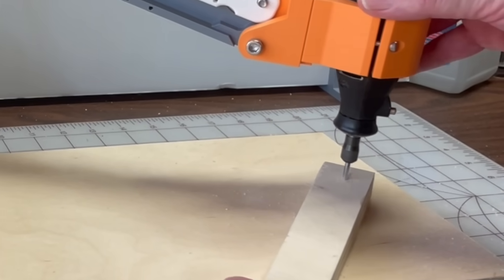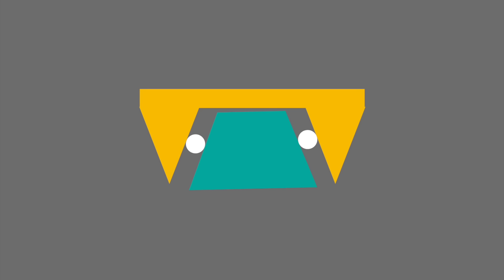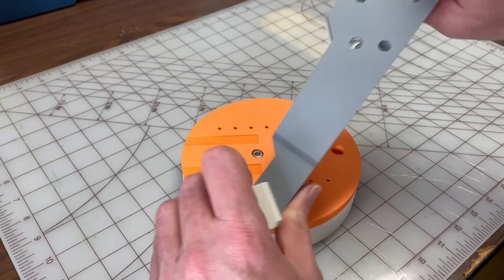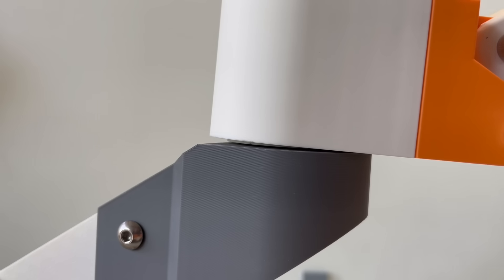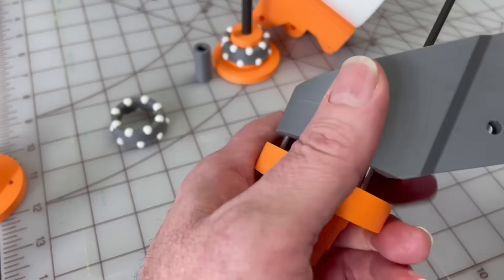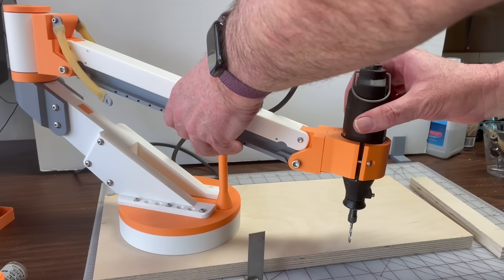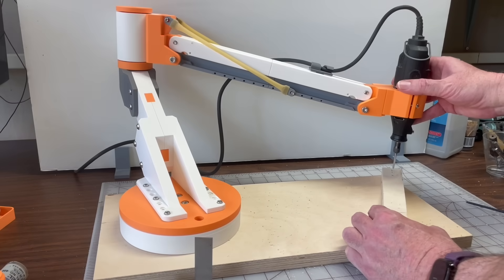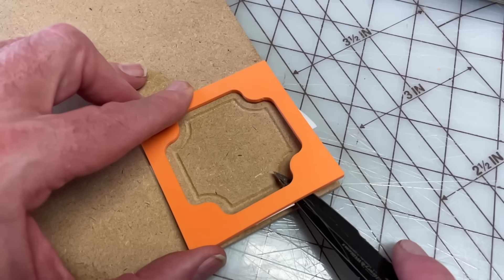Workbench Torque Arm Operational - 3D Print Lab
After some iteration I test my functional workbench torque arm.